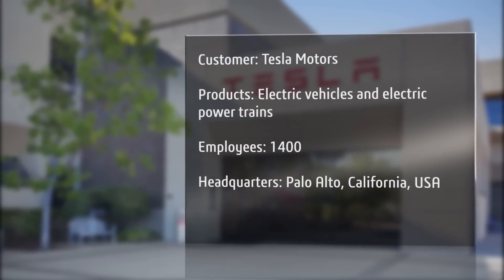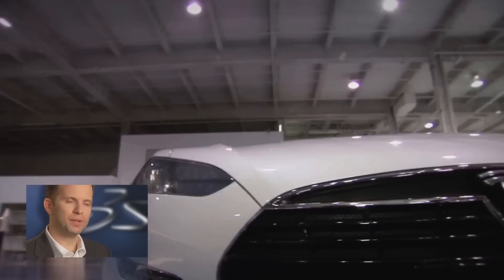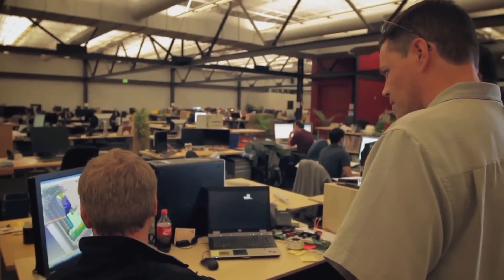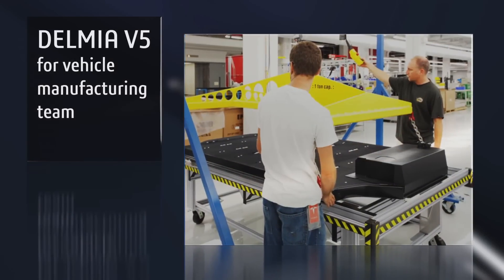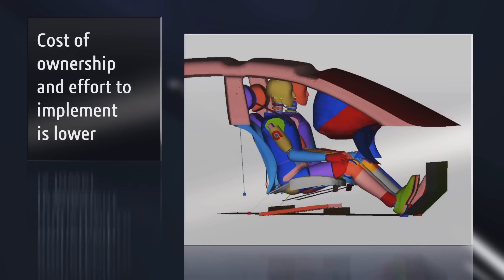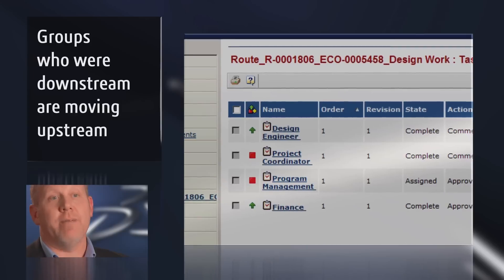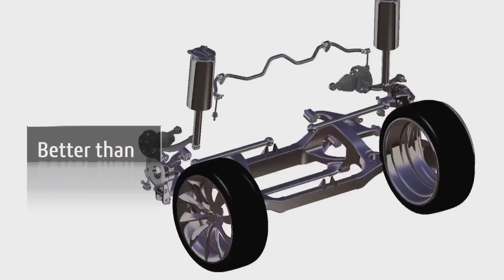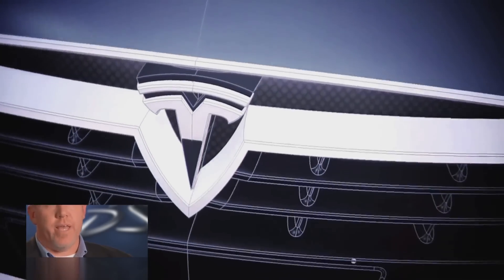CATIA V6 | Customer | Tesla Motors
Tesla Motors utilized DS software solutions from its inception and is standardizing on Version 6 (V6) PLM as its sole platform.

CATIA | Customer | Tesla Motors